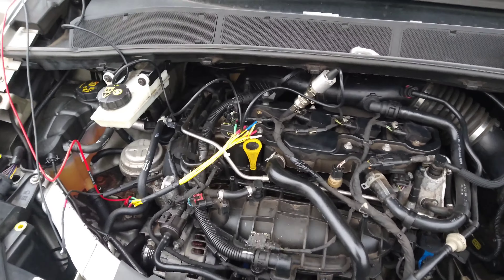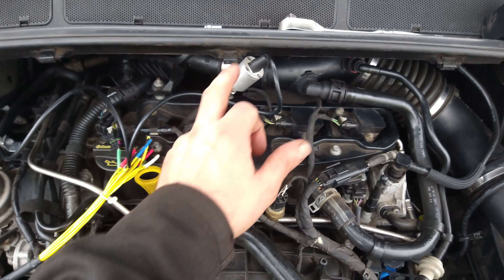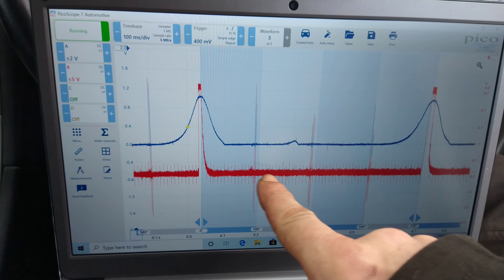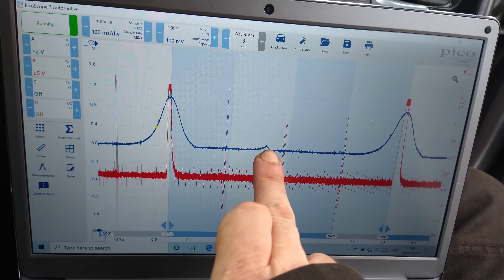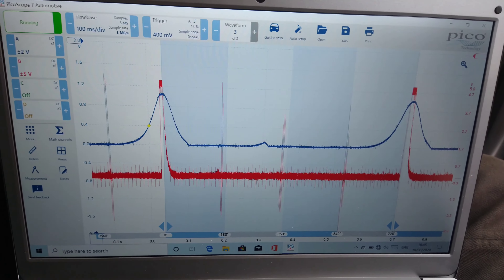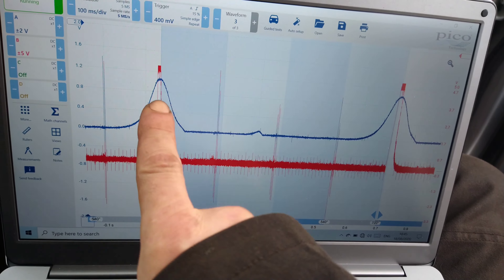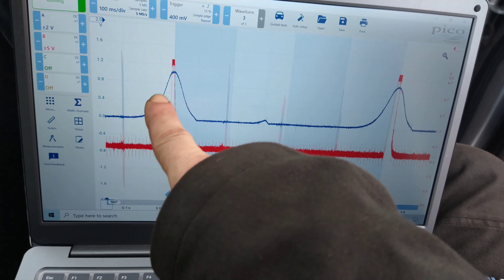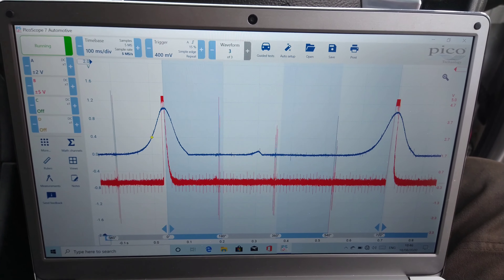Ford Galaxy (crank, no start ) jumped timing belt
I was asked to look at a ford galaxy with a 1.6L eco boost engine, it would crank and not start.
The fuel pressure was already checked and it was ok, also the compression in all cylinders was checked and also ok with over ten bar in all cylinders.
I was asked to take a look at it and see what was wrong.
I used the in cylinder pressure transducer and found the valve timing was out.